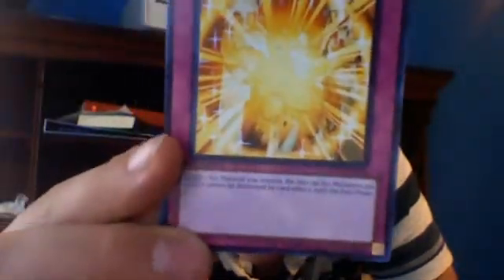ps2freak136's webcam video September 15, 2011 01:25 PM